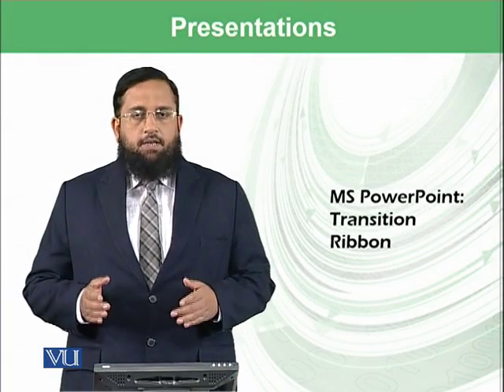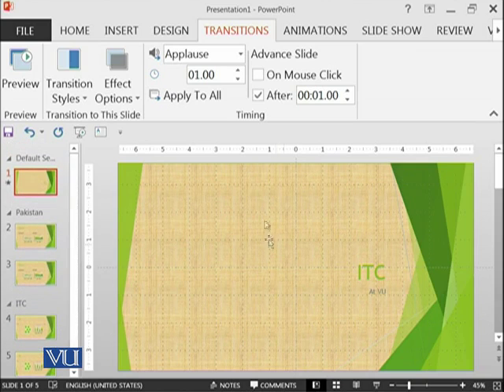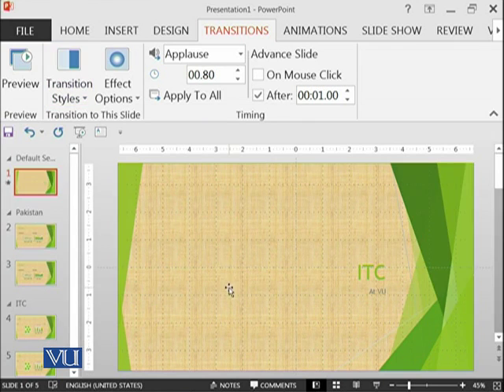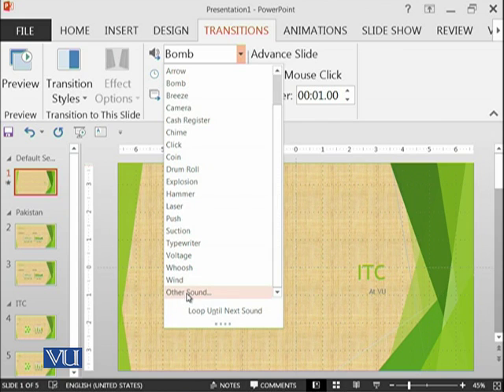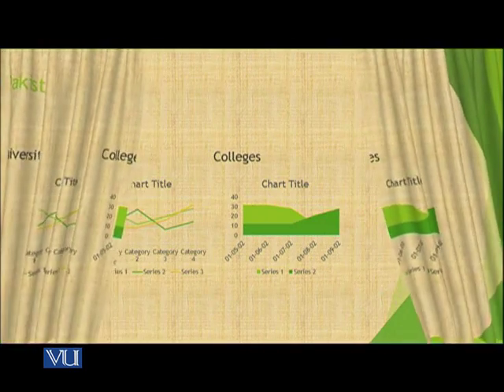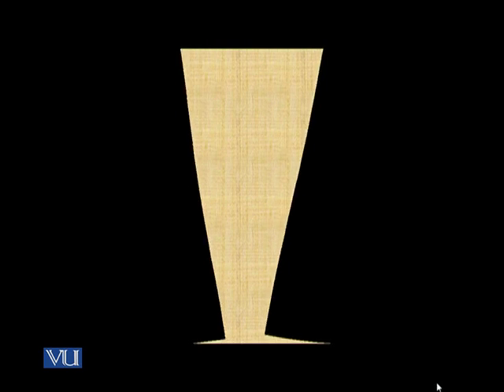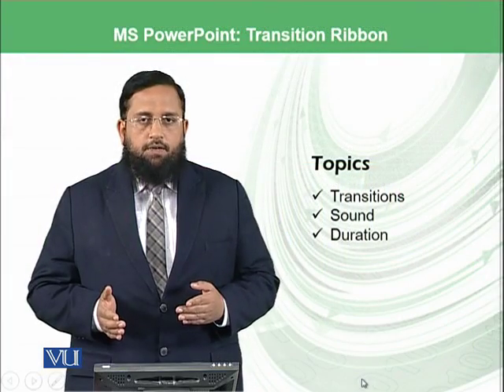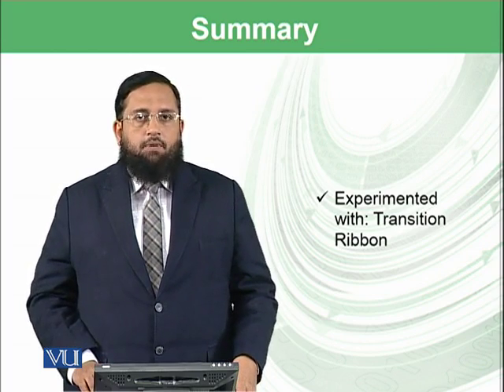MS PowerPoint: Transition Ribbon | Introduction to Computing | CS101_Topic218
Topic-218. MS PowerPoint: Transition Ribbon
By Dr. Tanveer Afzal